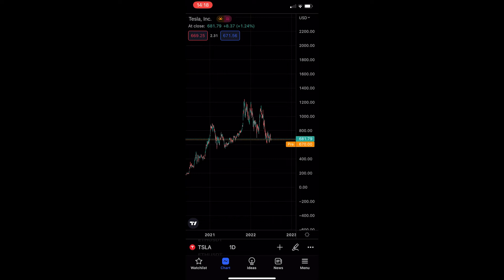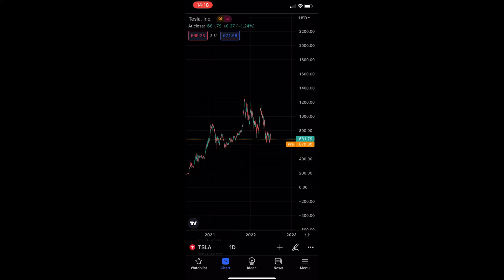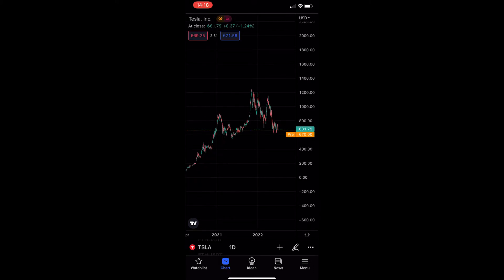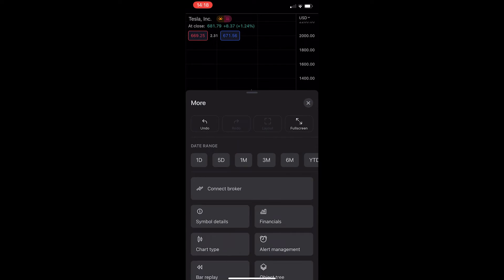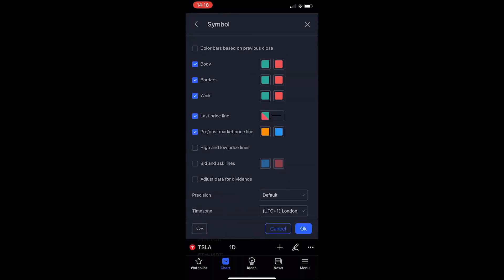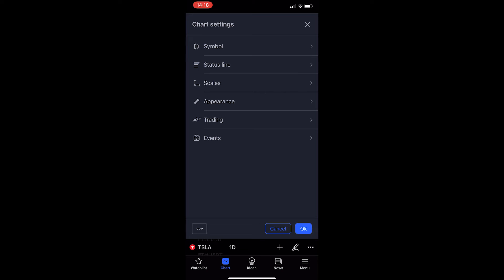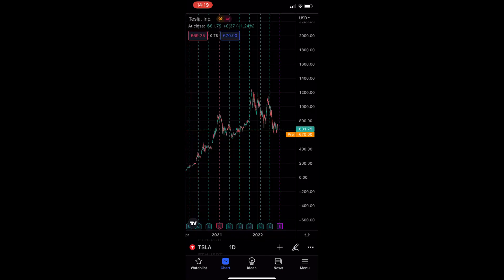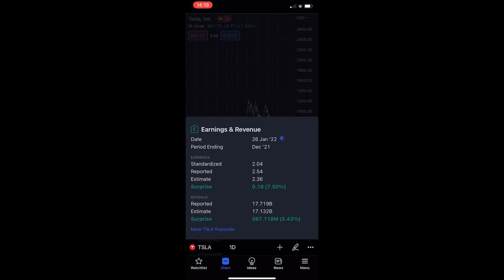How To See Stock Earnings On TradingView Mobile App (2022)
In this tutorial I will show you How To See Stock Earnings On TradingView Mobile App (2022)